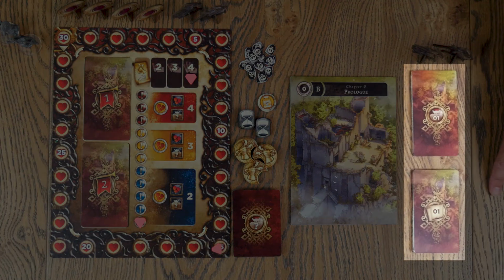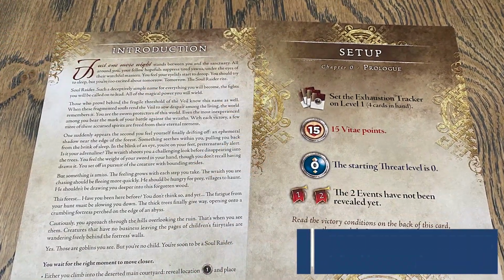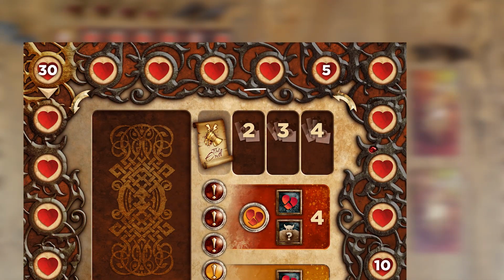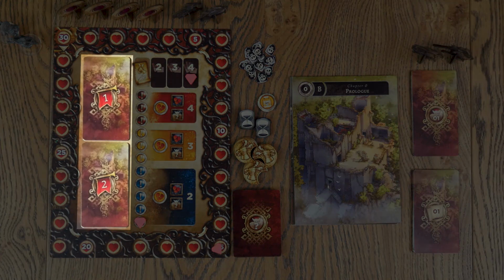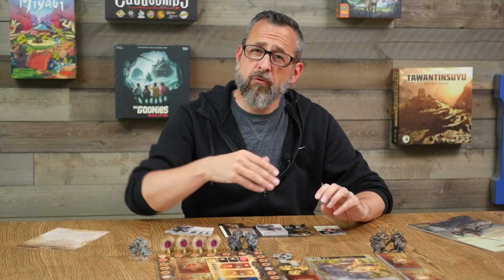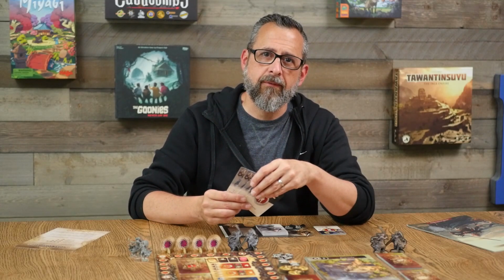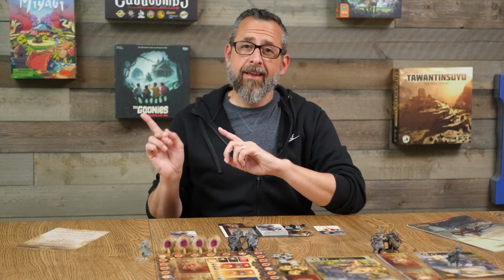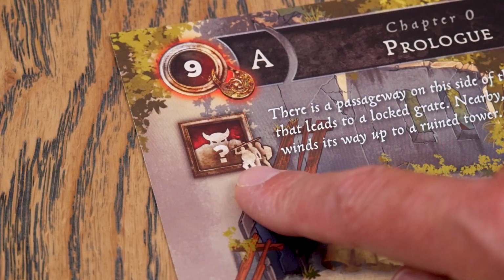Soul Raiders - Familiar But Very Different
We take a close look at Soul Raiders, and find out that high fantasy doesn't have to be overly complicated.

1-4 Players
120-240 Minutes
13+ Years of Age